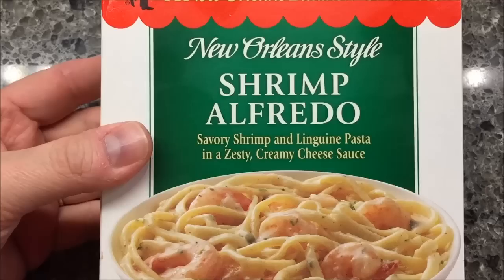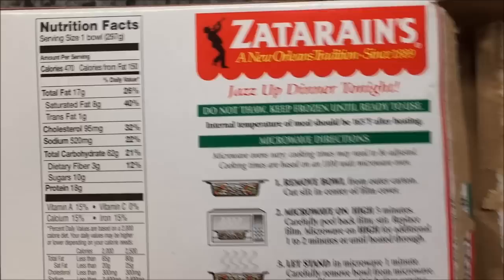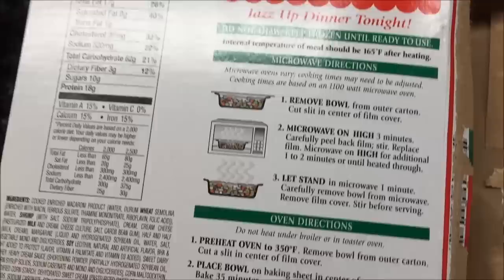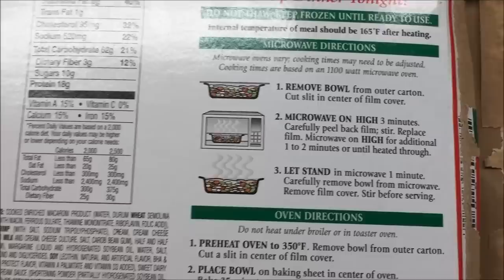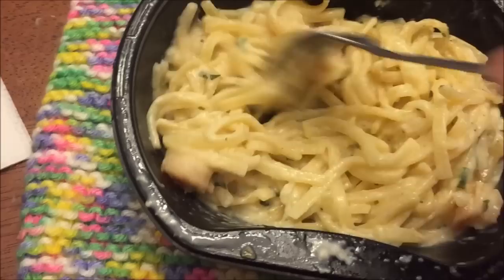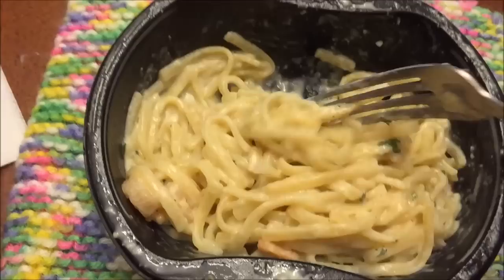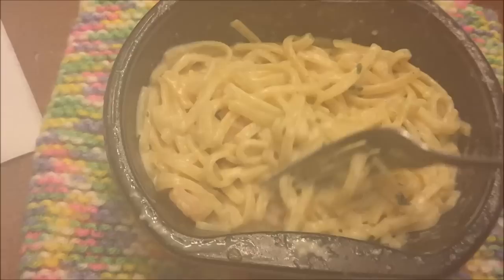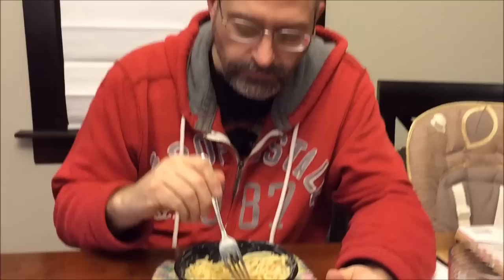Zatarain's New Orleans Style Shrimp Alfredo Review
This is a taste test/review of the Zatarain's New Orleans Style Shrimp Alfredo frozen meal. It is "savory shrimp and linguine pasta in a zesty, creamy cheese sauce". It is 470 calories.